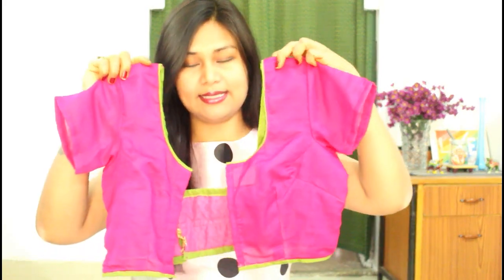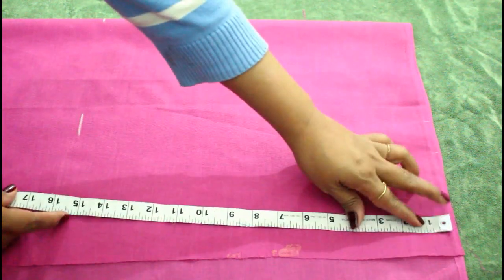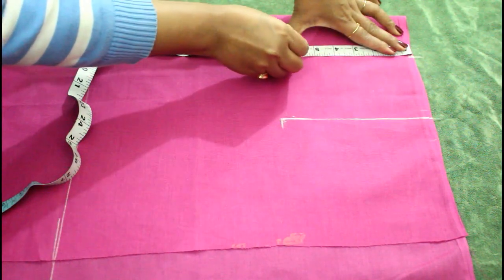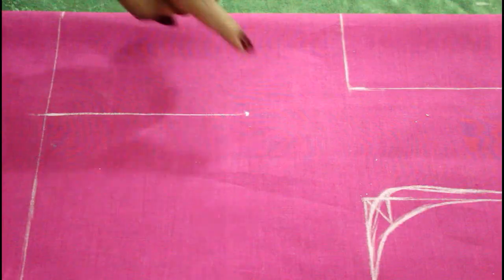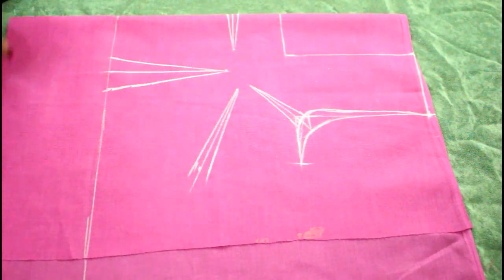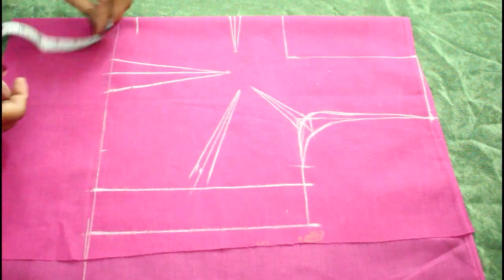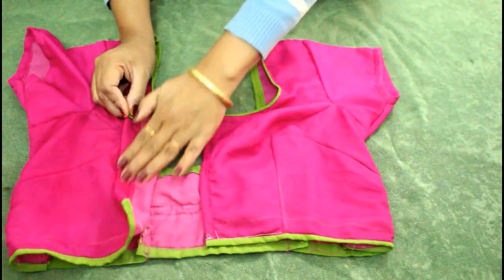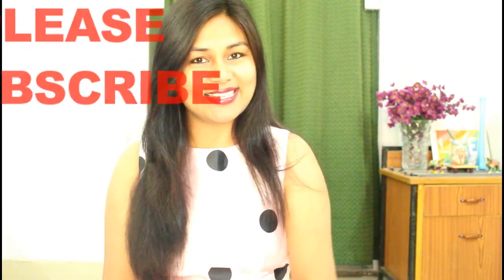Simple Blouse Measurement,Cutting,Stitching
This is a simple saree blouse making video which includes measurement,cutting and stitching part. This is a basic blouse with 4 darts.This is easy to follow instruction .so make your own simple blouse .

Thankyou